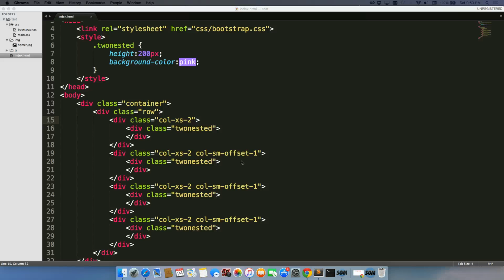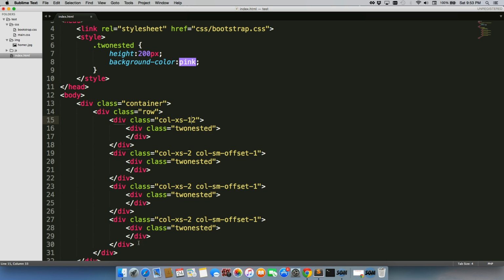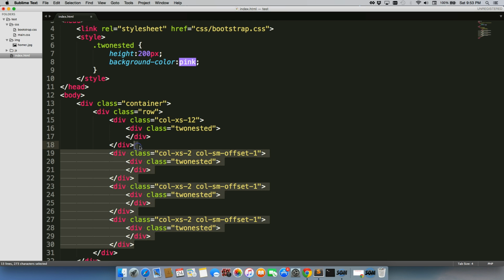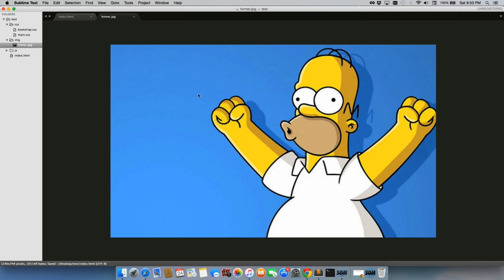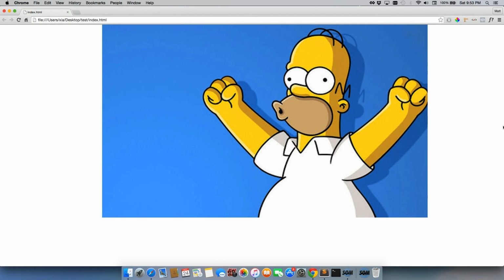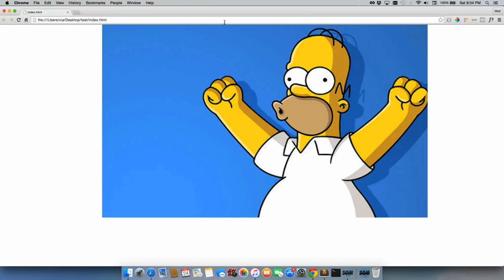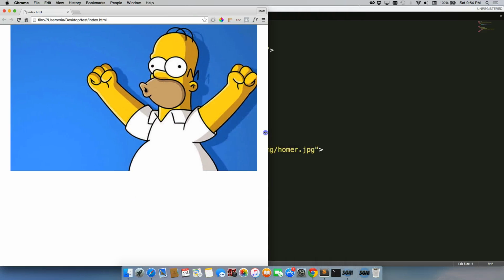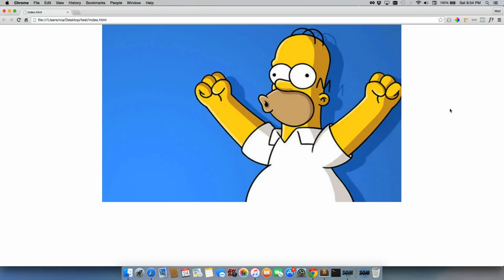Making Images Responsive using Bootstrap